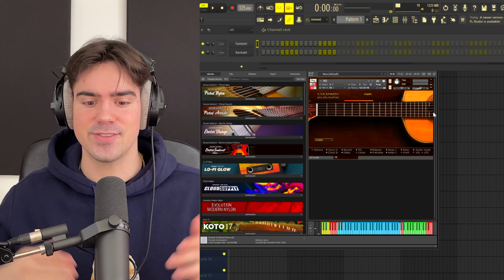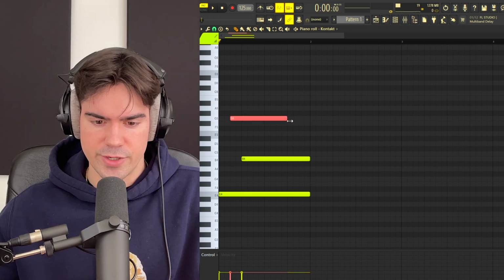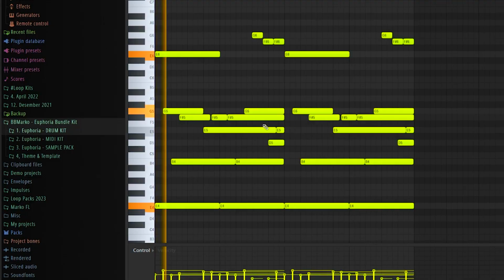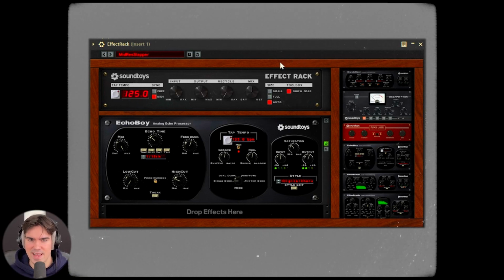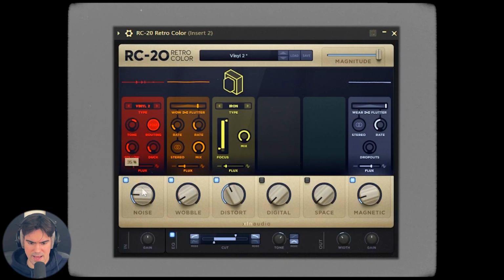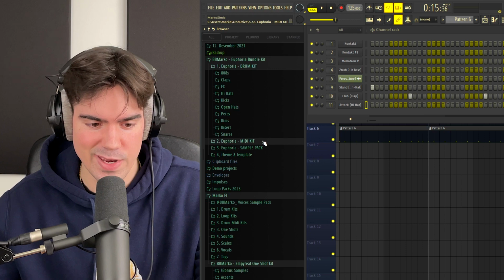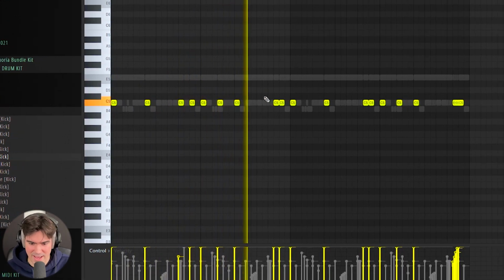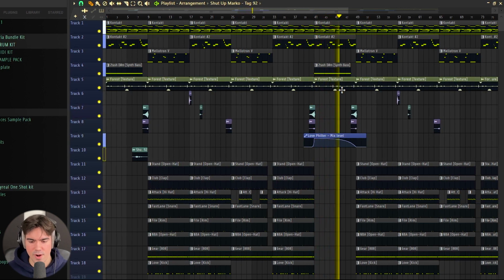The SECRET To Making WAVY Guitar Beats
In this video, we'll be diving deep into wavy guitar beats in FL Studio. We'll be going through everything you need to know when it comes to making unique guitar melodies and beats from scratch.

Timecodes:
0:00 Intro
0:10 Guitar
4:20 Guitar Effects
5:38 FLUTE
6:40 Counter Melody
7:18 Bass
7:48 DRUMS
10:28 FULL Beat & Outro

Tags (Ignore)
yeat tutorial
serum tutorial
kontakt sauce
loop breakdown
pvlace loop breakdown
808 mafia sample tutorial loop breakdown